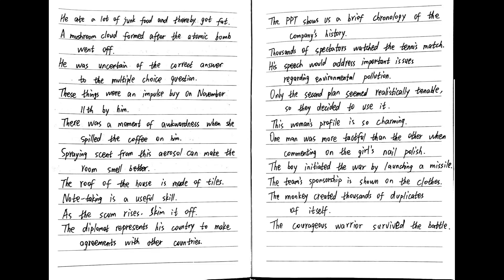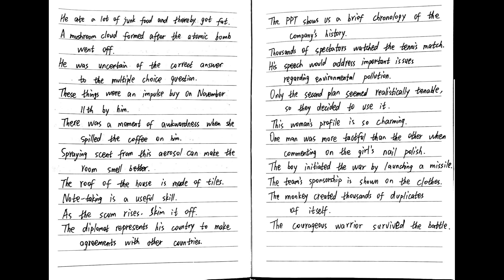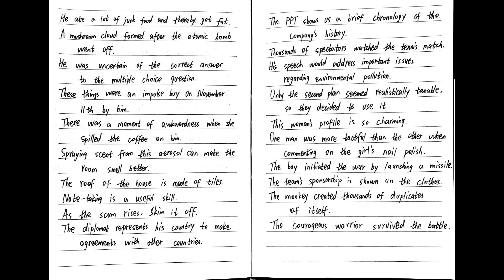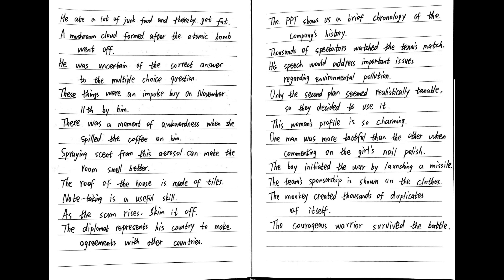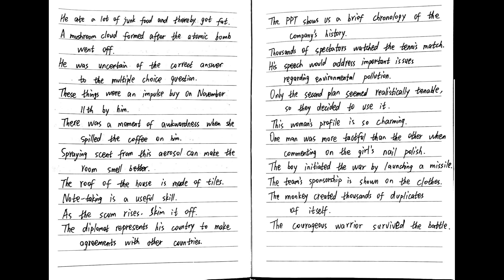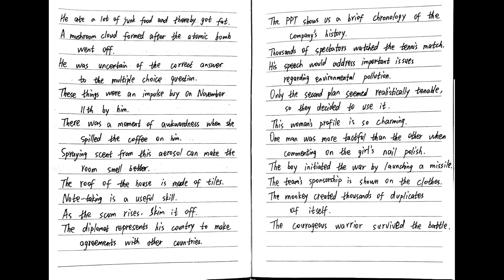每天都陪伴你学习英语 | 每日英语学习打卡第185天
很荣幸能够陪伴你一起学习英语，让我们一起努力、一起进步吧！
这支影片包含20个英文句子，一刀未剪，展现了本人真实的英语水平，在读的过程中有刻意练习一些语音技巧，包括节奏、语调、弱读、连读、无声除阻、省音等。限于本人的英语水平，影片中一定会有很多错误，技巧上也不太熟练，敬请各位批评指正，万分感谢！